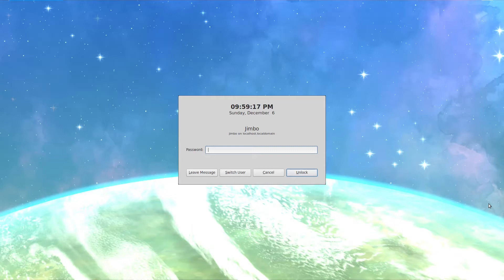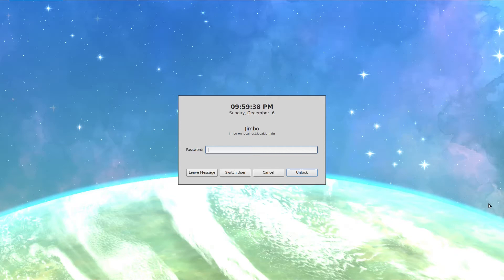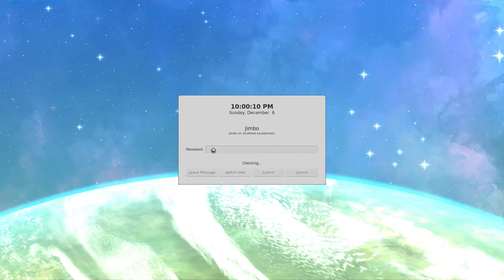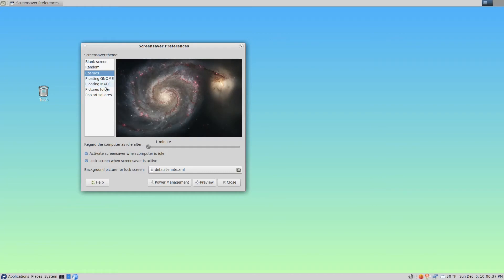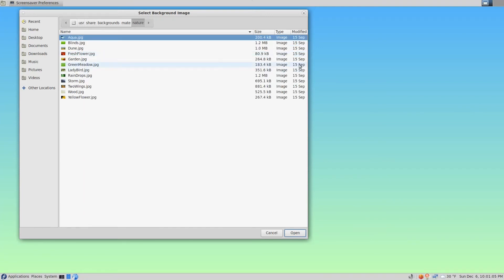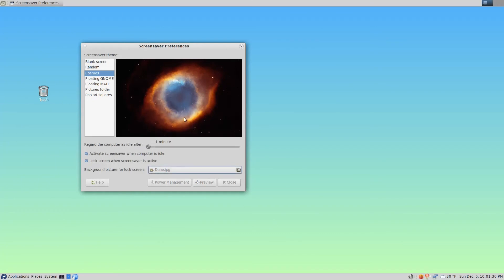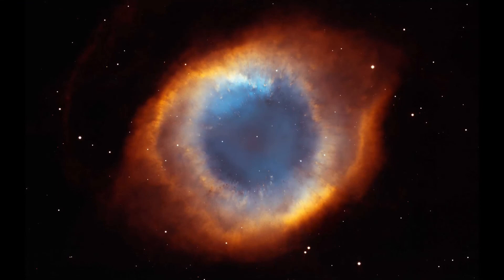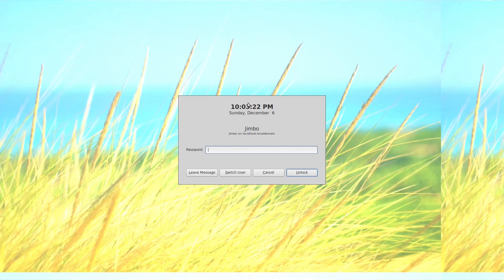Fedora 33 Mate Desktop Changing the Background Picture for the User Lock Screen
This video is a brief demonstration of how to change the background image on the user lock screen in Fedora 33 Mate Desktop.